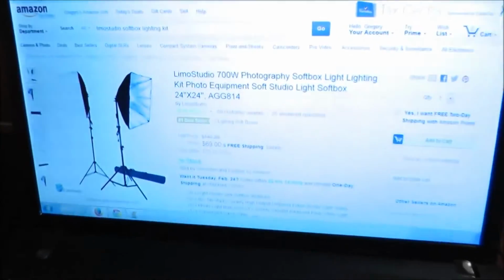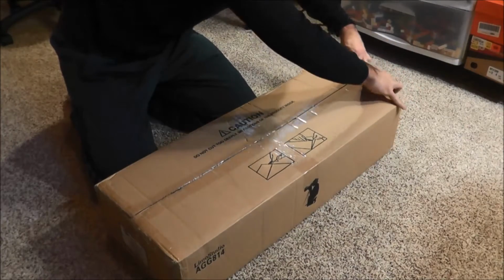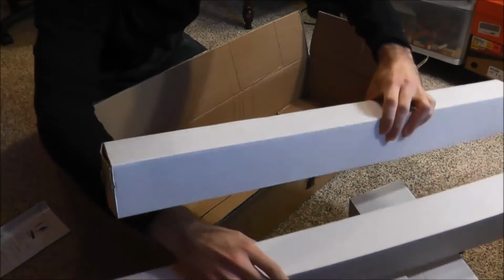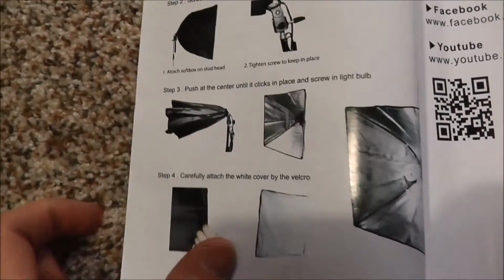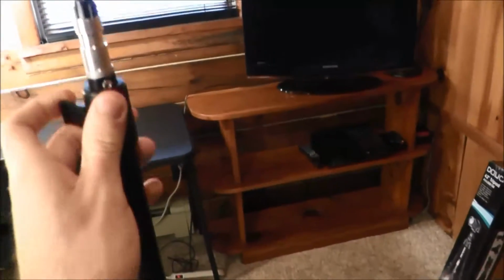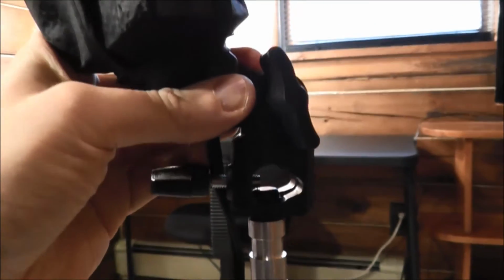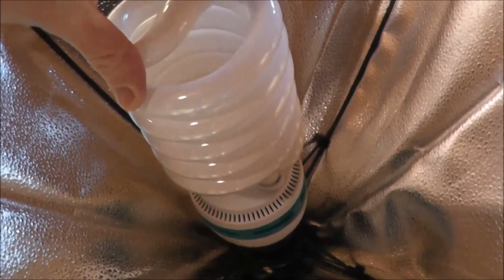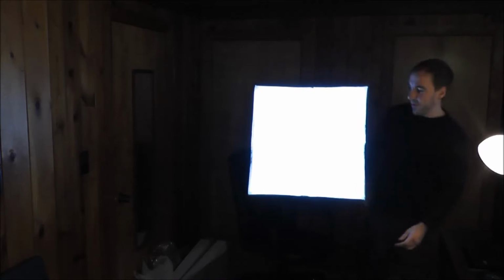LimoStudio 700W Photography Softbox Lighting Kit AGG814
Unboxing, assembly, and review of my new softbox light kit.